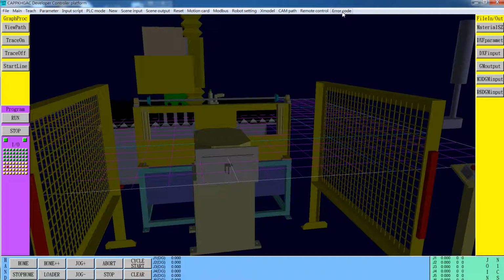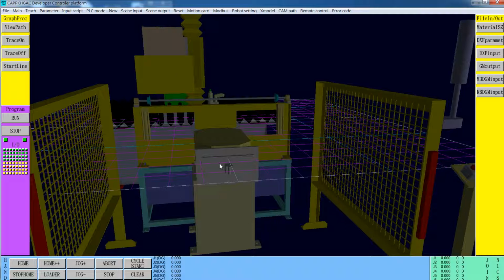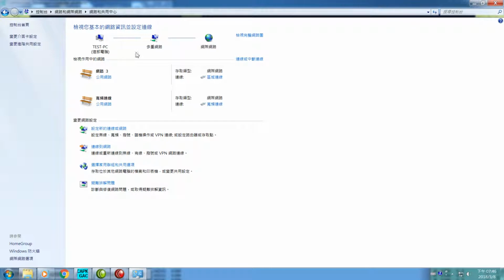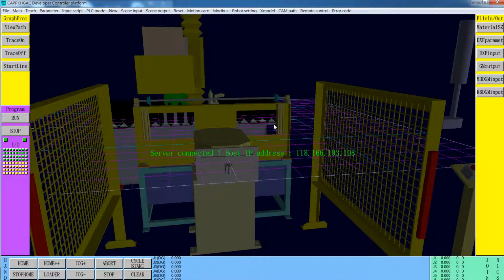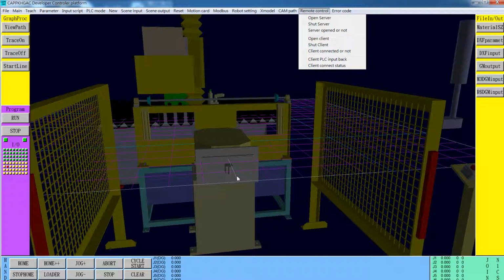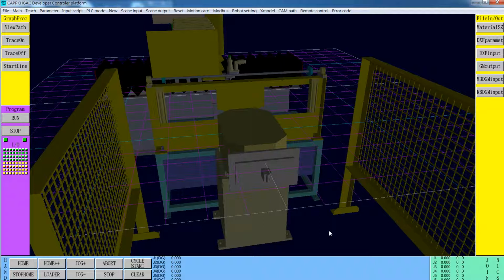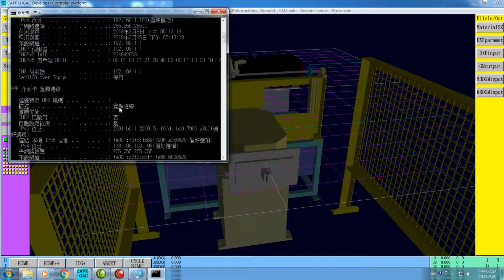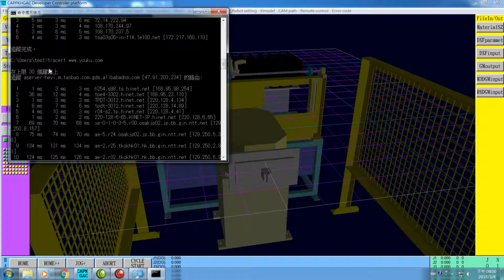Chiao's Automation WAN Remote Control On Win7 64bits Computer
64bits computer for big scenery usage of factory automization